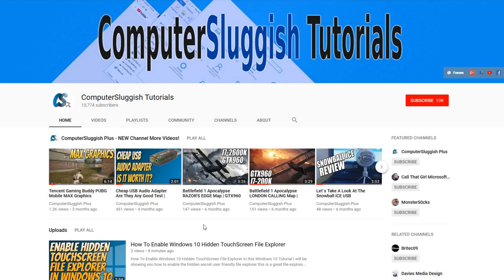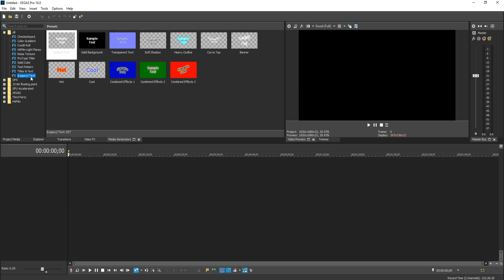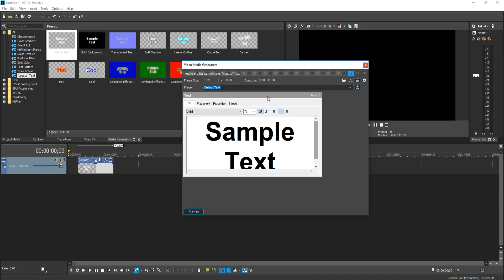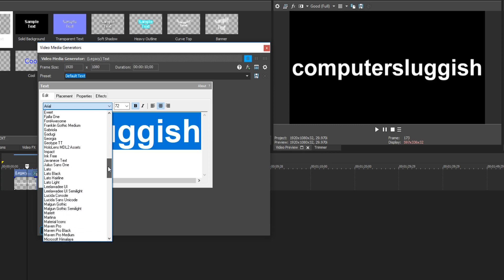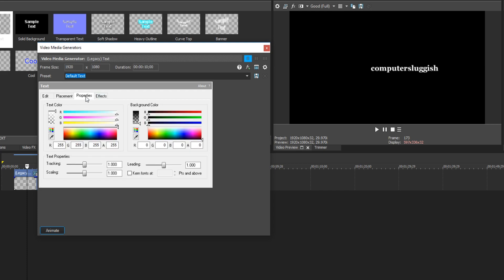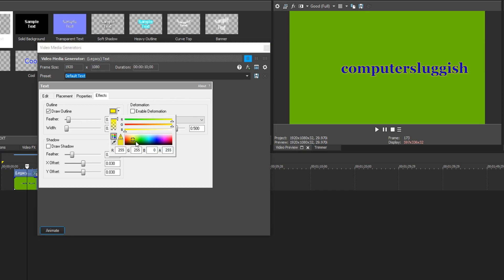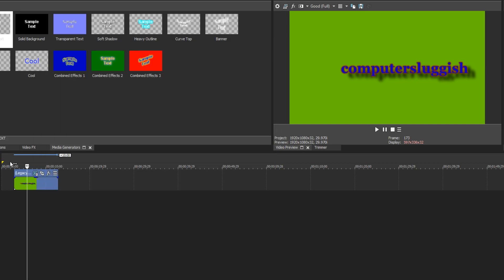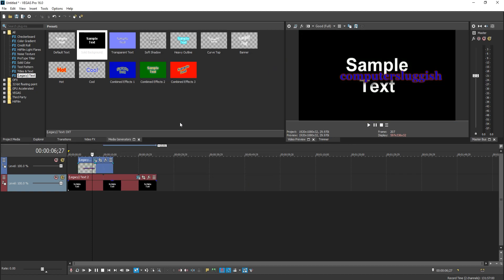How To Add Text To Your Videos In Vegas Pro 16 Tutorial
In this Vegas Pro 16 Tutorial I will be showing you how to add some text to your videos and how to change the effects of your text making it look very cool with a outline or shadow.

About Vegas Pro 16:
The fastest solution for professional video editing, audio editing, and disc authoring. Now with even more innovative creativity tools like advanced motion tracking, world-class video stabilization, and dynamic storyboarding that deliver incredible results faster than ever.